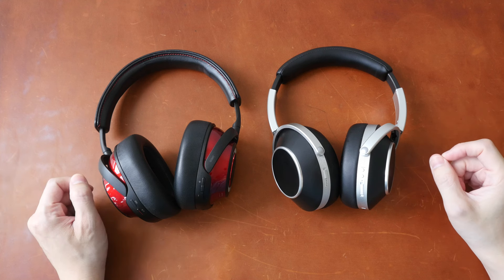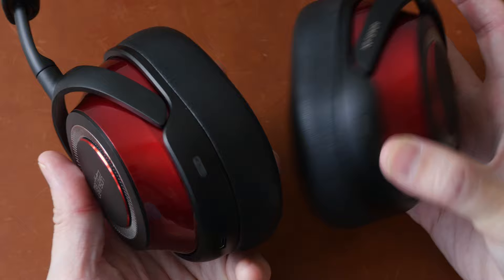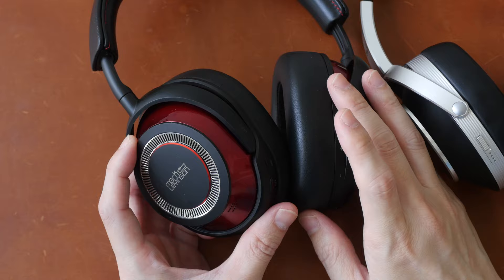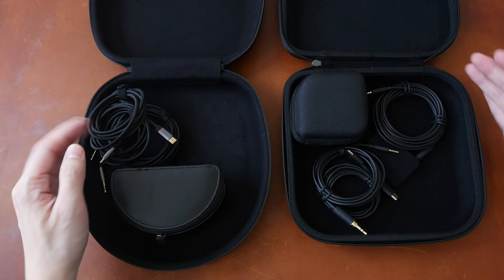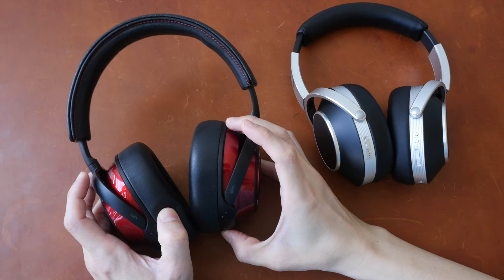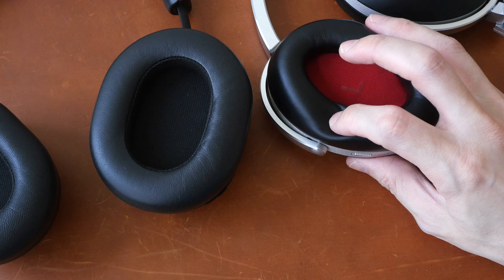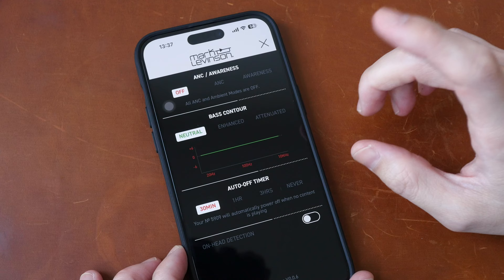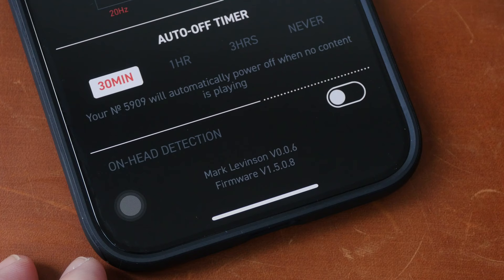Mark Levinson 5909 vs T+A Solitaire T headphones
A comparison of two high-res audiophile headphones.

US $999 vs US $1600
SGD 1620 vs SGD 2590

Is it worth US $1600 / SGD 2590?

Those in Singapore can test the earphones at:

*Clarity Group showroom*
1 Coleman Street #03-36,
The Adelphi
Singapore 179803

*JABEN’s showroom*
1 Coleman St, #01-25
The Adelphi,
Singapore 179803

TIME STAMPS
00:00 - Intro
01:20 - Bottom line, Sound Quality
04:31 - Things included
07:43 - Design
08:55 - Leather
15:32 - Foldability
18:45 - Controls
22:06 - Bluetooth codecs
22:25 - Bluetooth multipoint
24:01 - Cable connection
24:49 - Digital hissing
25:59 - App
28:25 - Conclusion